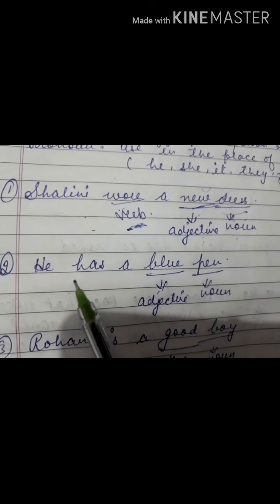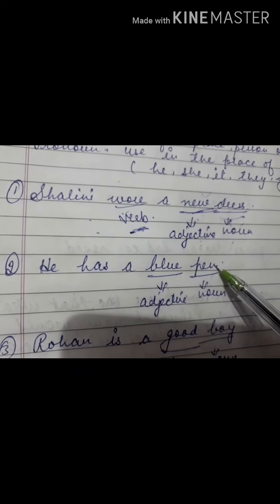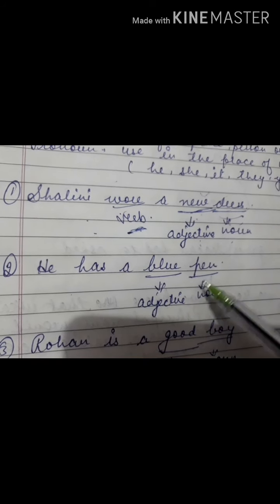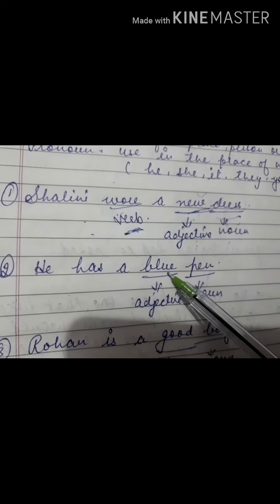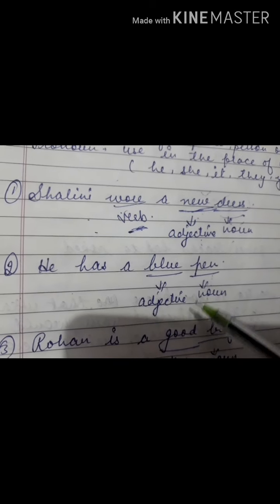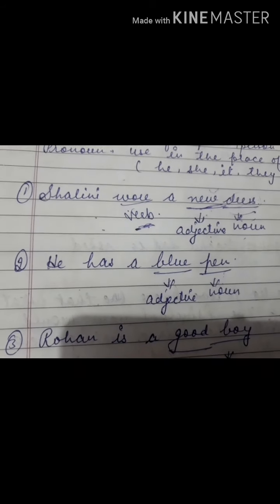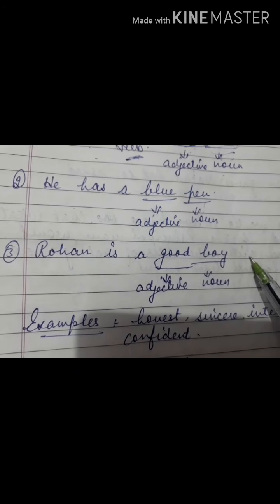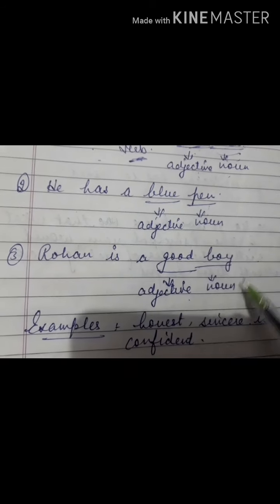Adverbs Third class